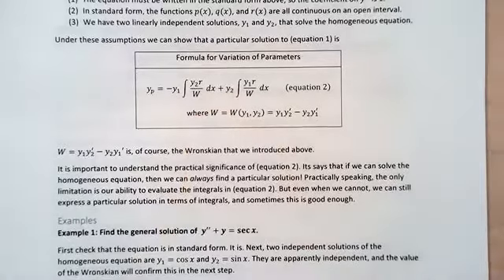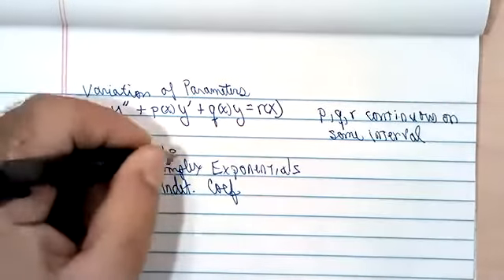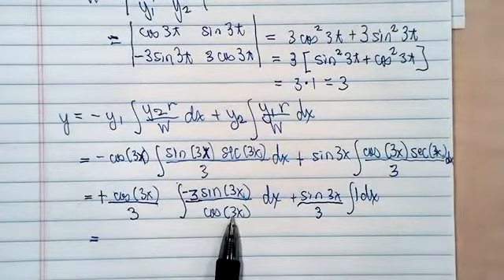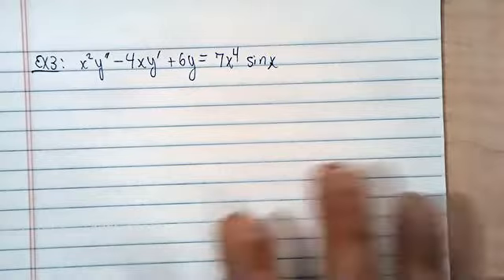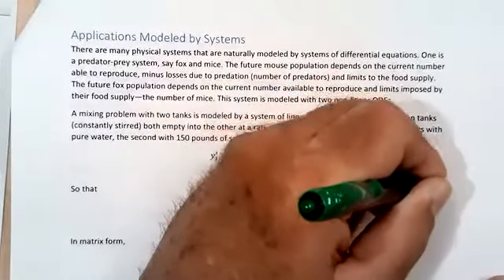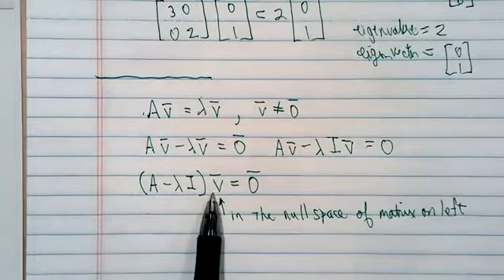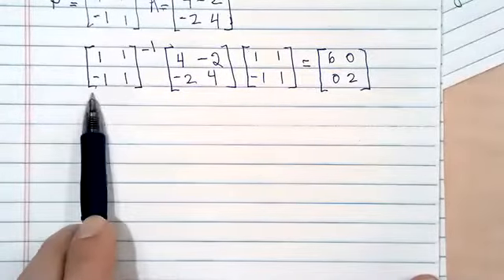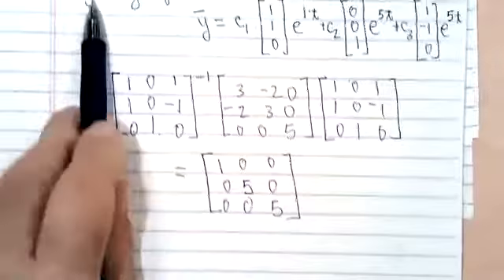Variation of Parameters, Eigenvalues, Eigenvectors, Diagonalization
Lecture from July 1, 2021